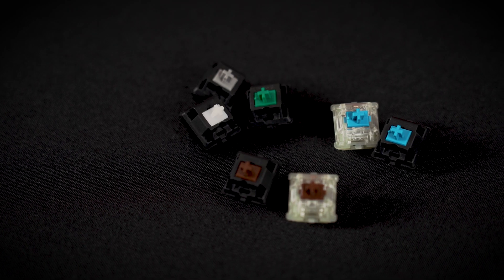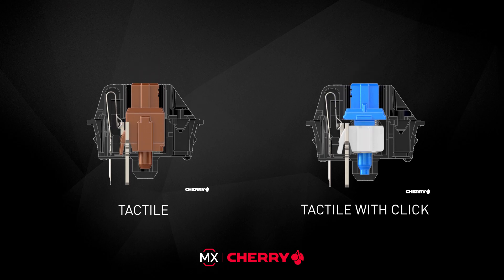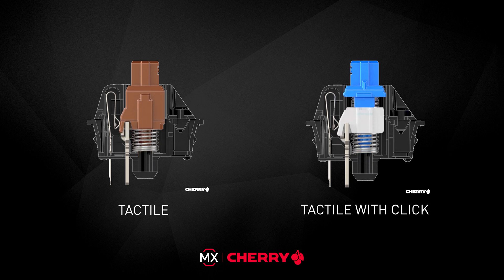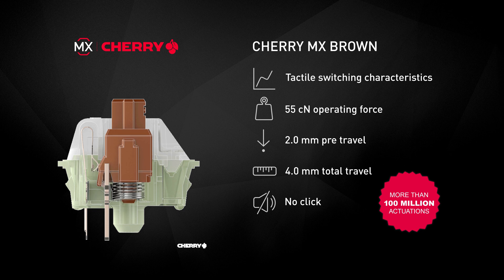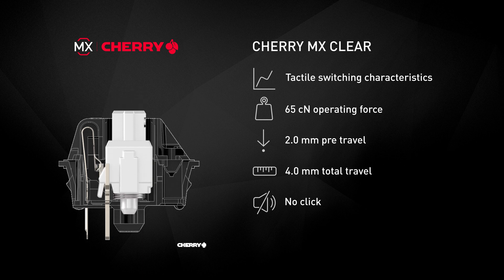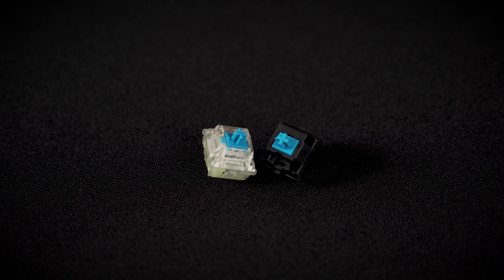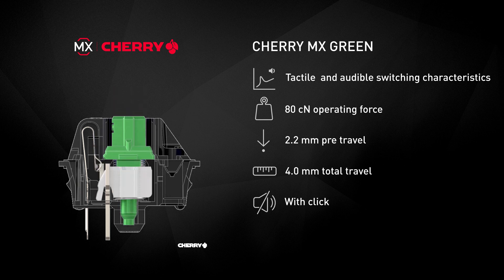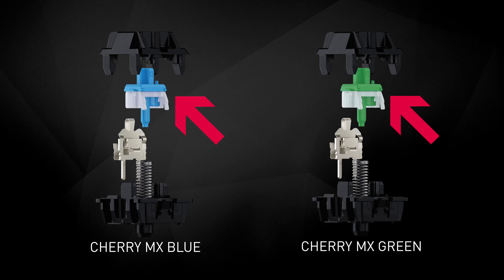[USER EDUCATION] Tactile CHERRY MX Switches in Detail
In this edition of our User Education series, we dive into what makes our tactile switches stand out from the rest of the lineup. Next to the MX BROWN and MX BLUE, we also shed some light on the lesser known MX GREEN, MX CLEAR and MX GREY.